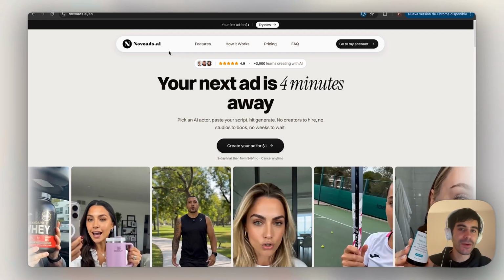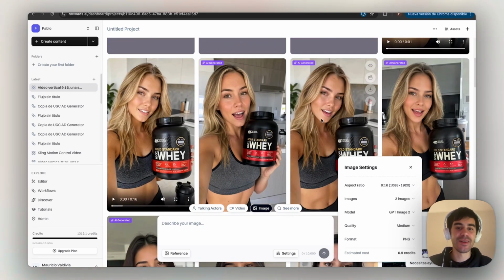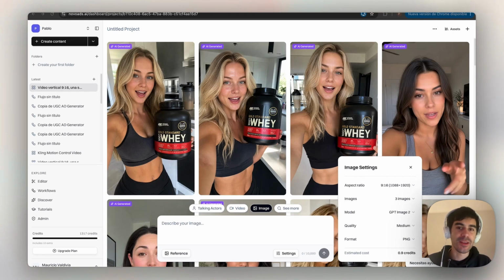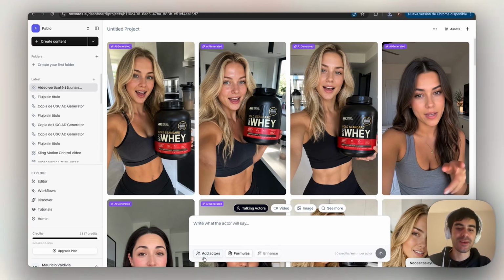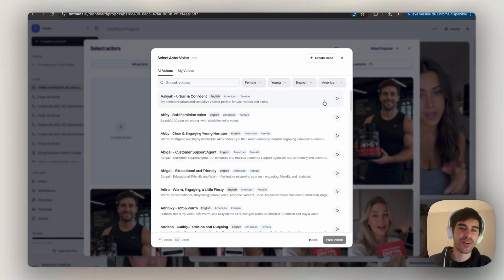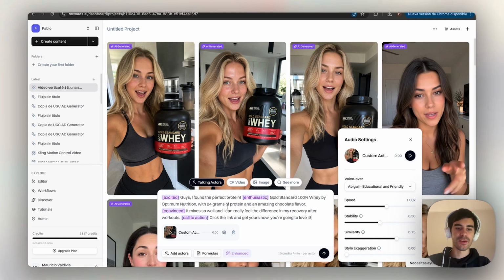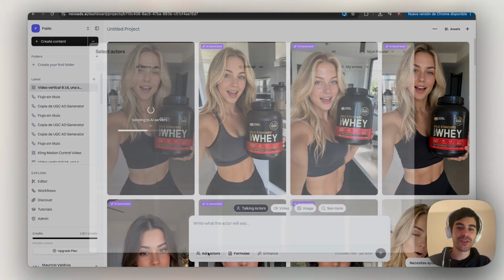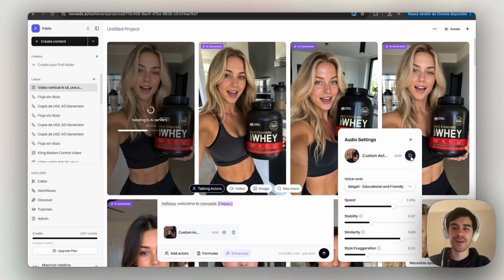How to create consistent ai avatar for ugc ads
🌟 Learn to create a CONSISTENT AI avatar for UGC-style ads INCREDIBLY using novoads in minutes.

Want to master the art of creating UGC ads with artificial intelligence? You're in the right place. In this tutorial, we show you how to generate an AI avatar using GPT image 2 that will make your advertising campaigns irresistible. Discover the magic of UGC videos and how to optimize each image for appealing and consistent content.

I'm Pablo, co-founder of novoads.ai the platform to boost your UGC ads with advanced artificial intelligence.

In this video, you'll learn all the steps to create an AI avatar that suits your advertising needs. From image optimization to generating the perfect dialogue, we offer a detailed approach to ensure each avatar is a true representation of your vision. This tutorial is essential for marketers who want significant reductions in advertising costs and to maximize engagement in their videos.

📌 In this video, you'll learn:
- How to use GPT image 2 to create consistent AI avatars
- How to choose between high or medium quality for your creations
- The exact prompt for your avatar to hold the product being promoted
- How to customize your avatar's voice with speaking actor functionality
- How to generate and review audio before creating the video
- How to optimize video cost using Seedance
- How to try Novoatzci promotion to maximize your investment

🎯 Who this video is for:
- Marketers who want to reduce ad costs with AI
- Entrepreneurs with businesses promoting tangible products
- Creators seeking effective digital transformations using AI